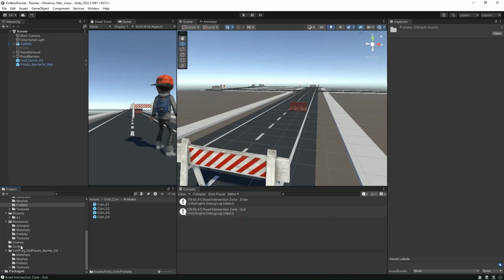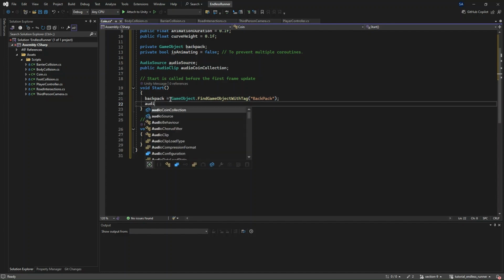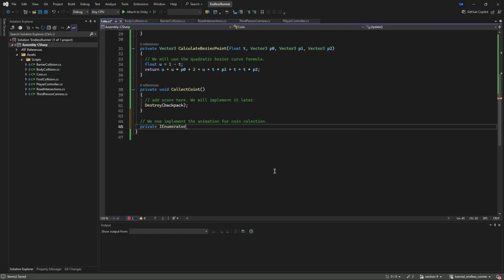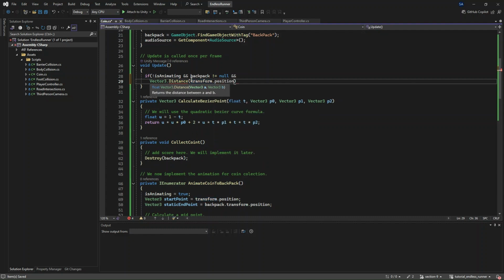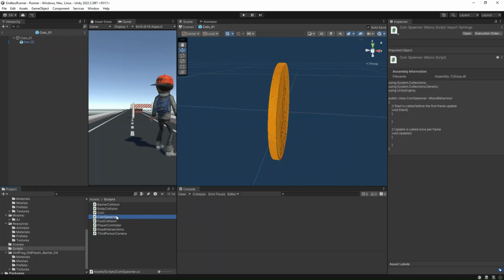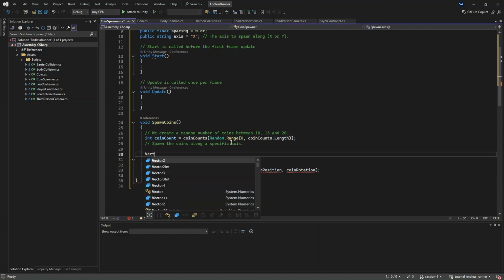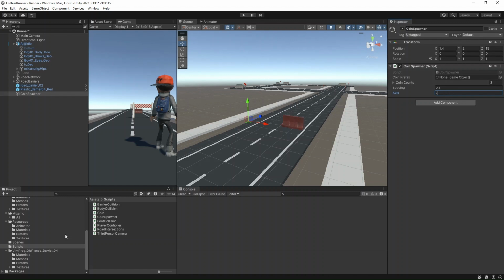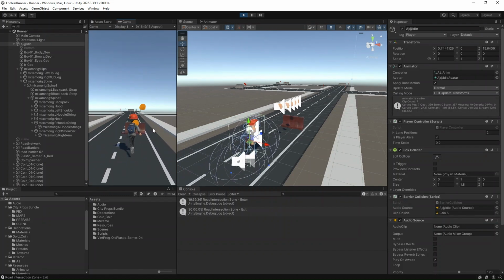Section 9. Enabling Coin Collection - Creating an Endless Runner Game in Unity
Enabling Coin Collection (Section 9 of 12)

In this section of the Endless Runner Game Development Tutorial Series, we implement the coin collection system to enhance gameplay by allowing players to collect coins and earn points. This includes designing smooth animations, sound effects, and a dynamic coin-spawning system for a polished gaming experience.

We start by scripting the coin’s behavior, including a collection radius, scoring logic, and a coroutine to animate coins toward the player’s backpack along a curved path. The coin collection sound is integrated to provide audio feedback. A CoinSpawner script is then created to dynamically generate coins at random intervals, adding variability and replayability.

In Unity, we configure the coin prefab and CoinSpawner GameObject, link necessary components, and test the functionality. Using slow-motion testing, we verify the animation and sound effects, ensuring smooth gameplay mechanics.

In the next section, we will focus on implementing audio effects to further enhance the game’s immersive experience.